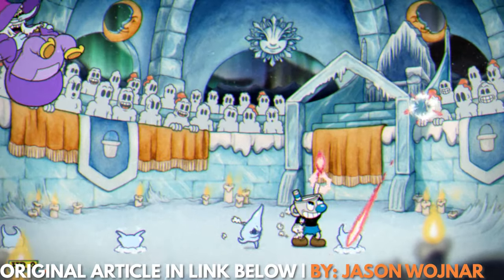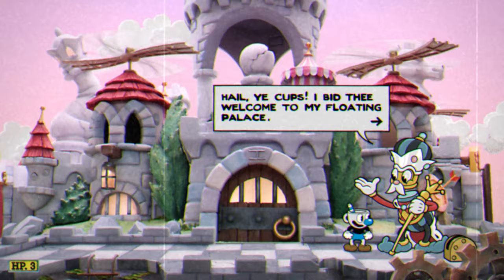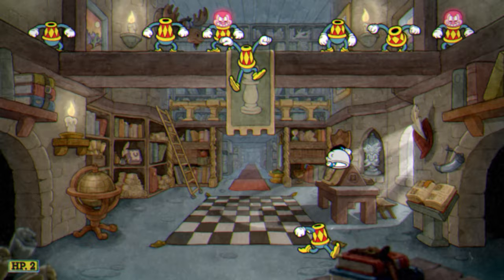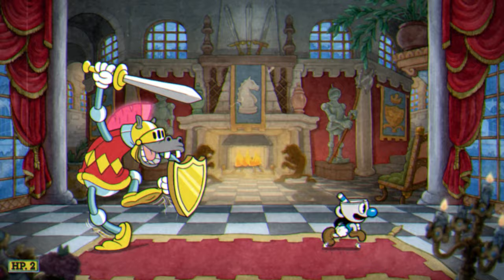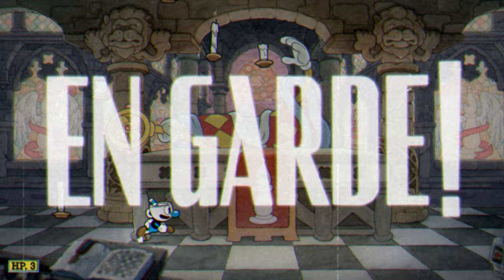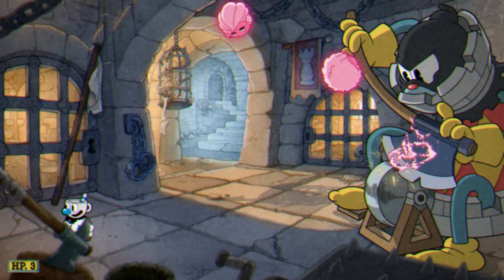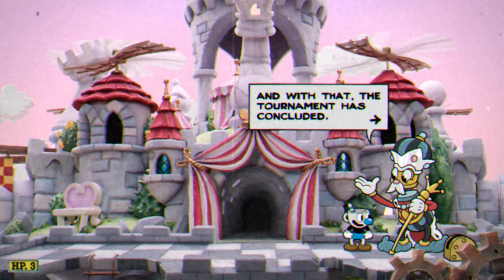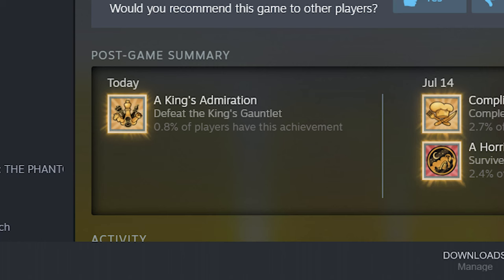Cuphead: The Delicious Last Course - How To Beat The King's Leap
This video will help you survive the chess-themed gauntlet that is The King's Leap.